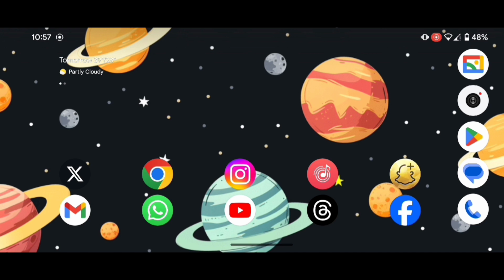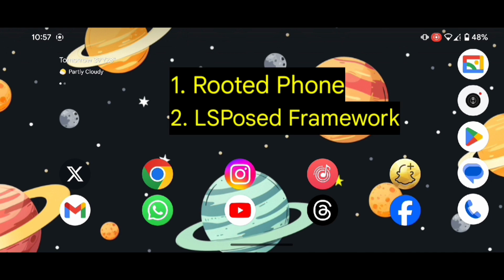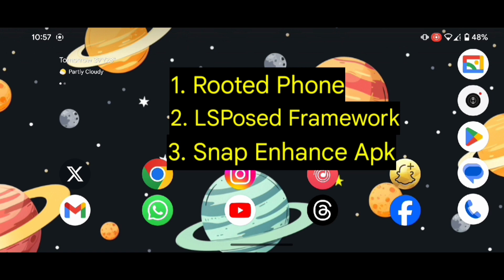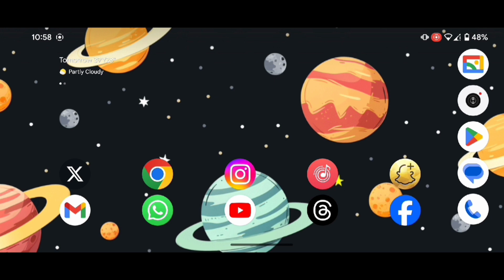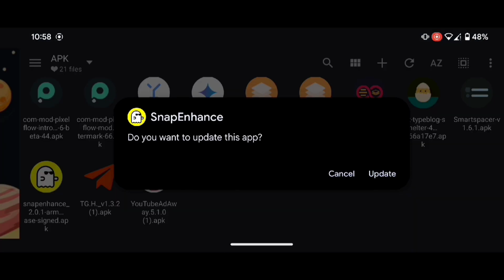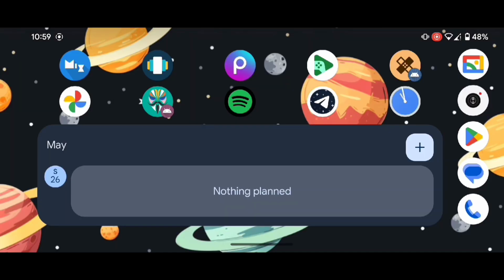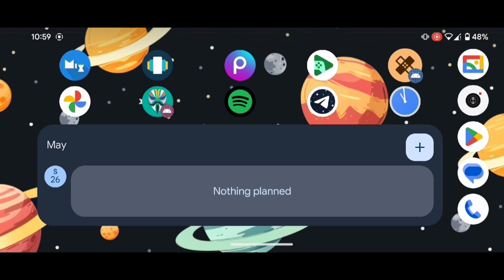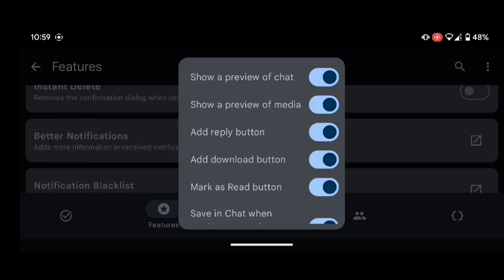Get a Preview of the Snap (Snapchat) in the Notification!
Let's see how we can get a preview of the snap in the notification panel even before you open it!

Thumbnail Edit: Picsart